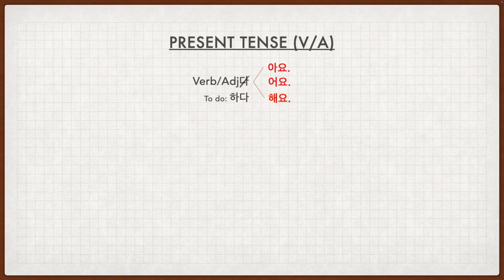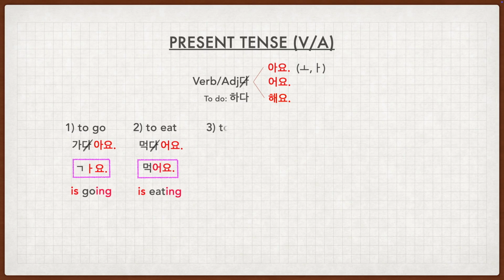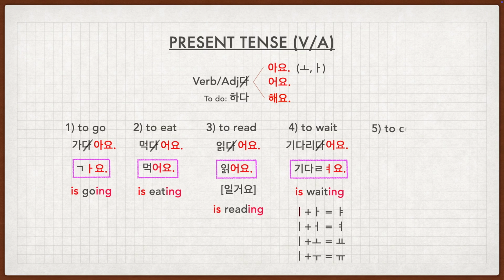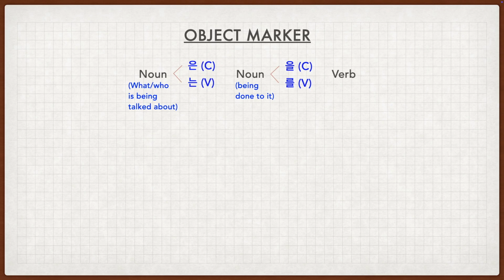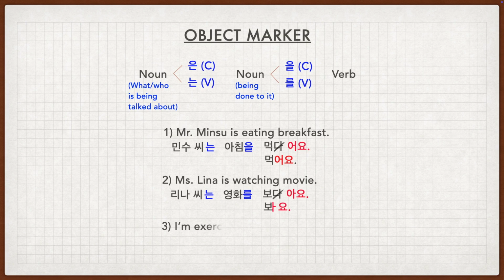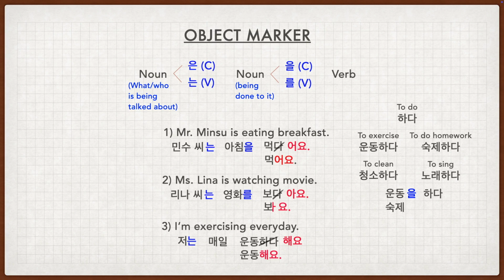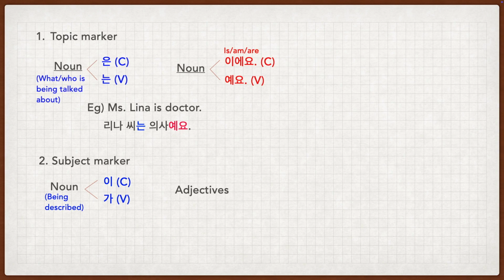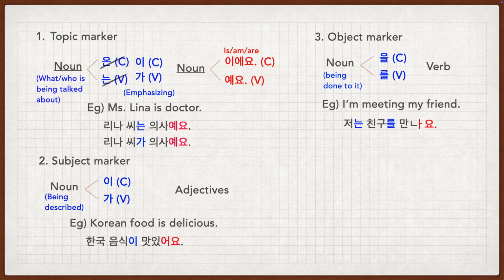Object marker 을/를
Now we know when and how do we use the object marker!